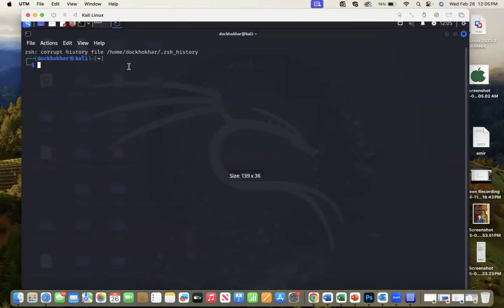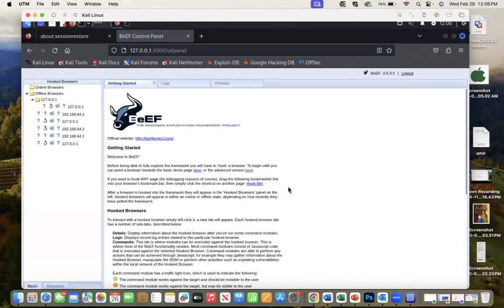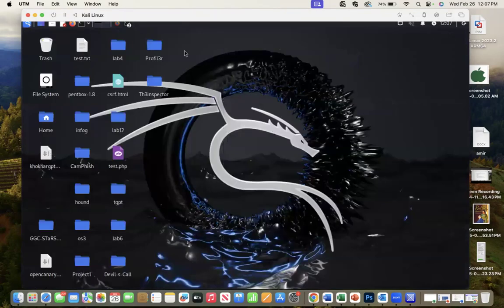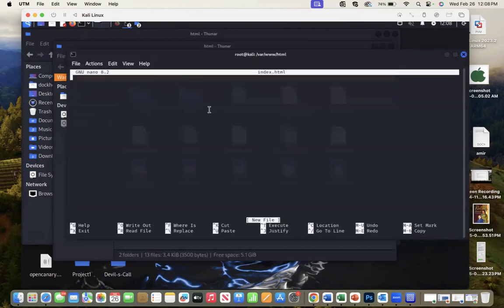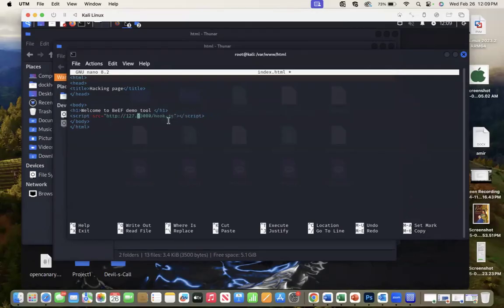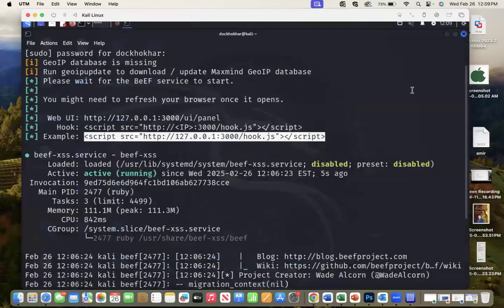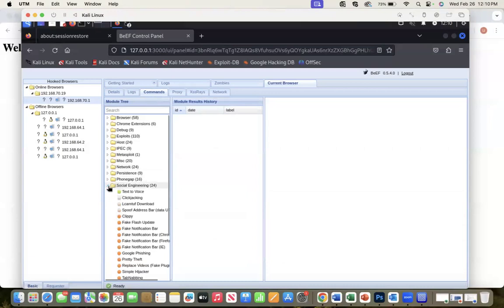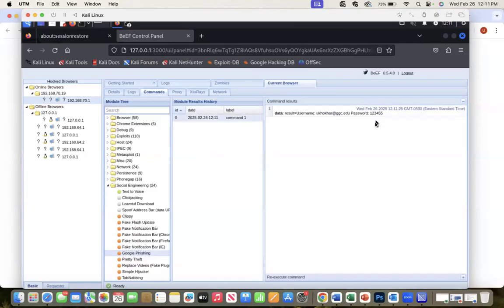Tutorial BeEF-XSS (Cross Site Scripting and Social Engineering Tool)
In this tutorial, I’ll walk you through BeEF (The Browser Exploitation Framework)—a powerful tool for Cross-Site Scripting (XSS) attacks and social engineering. You’ll learn how to hook a browser, execute payloads, and exploit web vulnerabilities for ethical hacking and penetration testing. Perfect for cybersecurity students and professionals!

🔹 Topics Covered:
✅ Introduction to BeEF
✅ Hooking a target browser
✅ Running XSS payloads
✅ Social engineering attacks
✅ Ethical hacking use cases